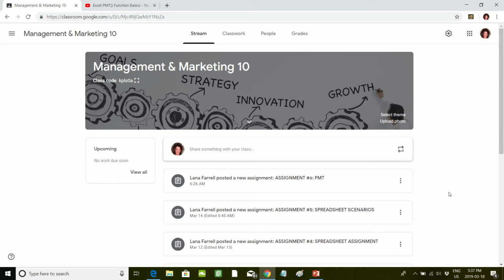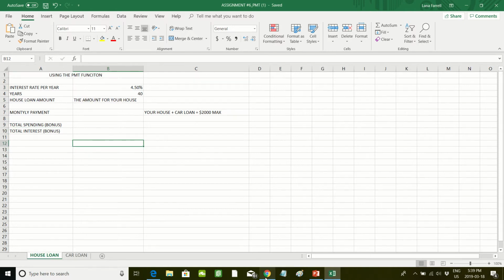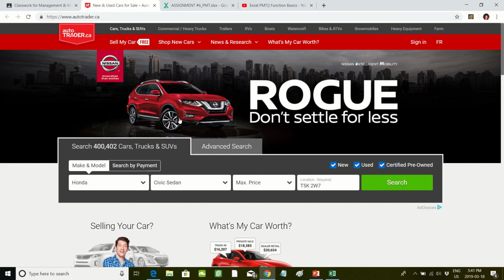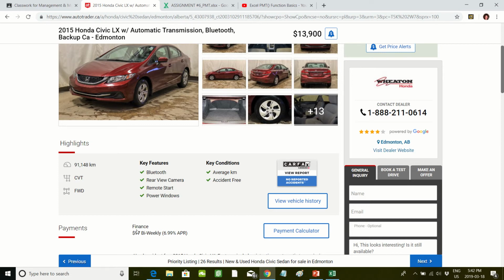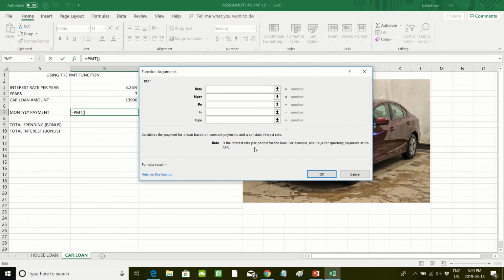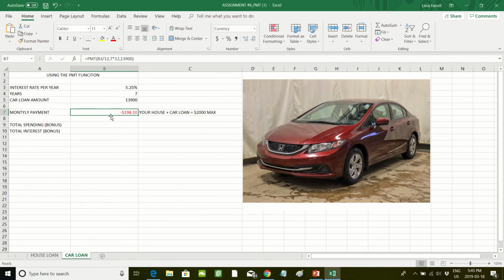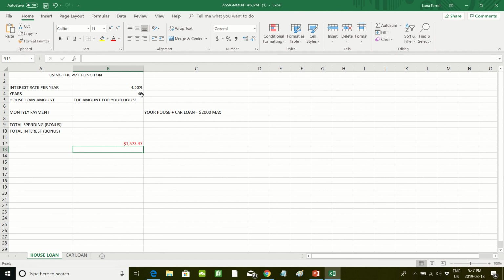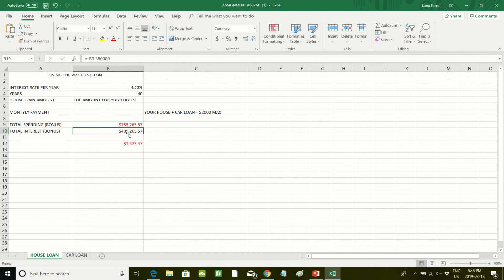HOW TO START ASSIGNMENT #6